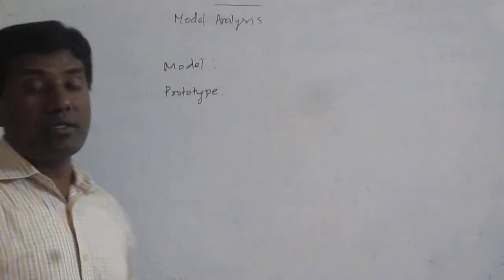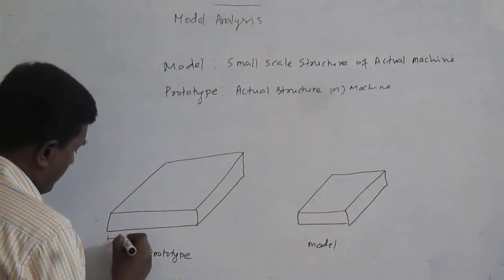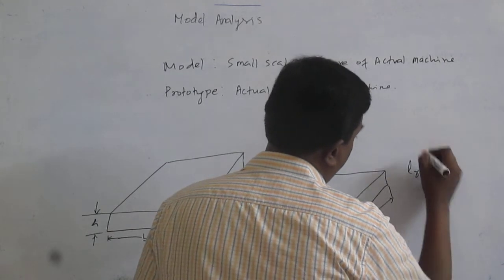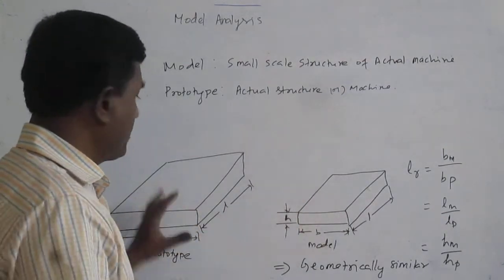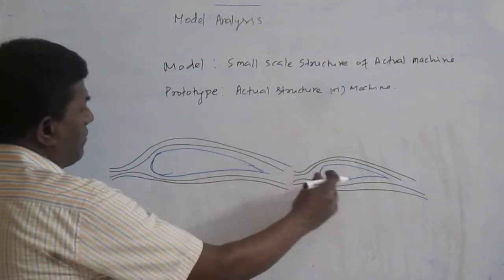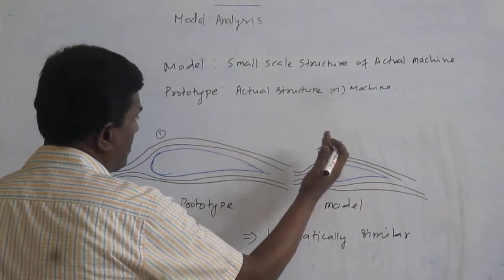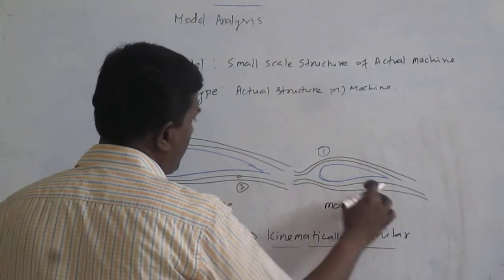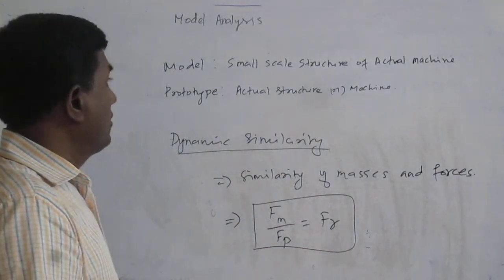Types of Similarity in Model analysis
Different types of similarity in model analysis of fluid mechanics